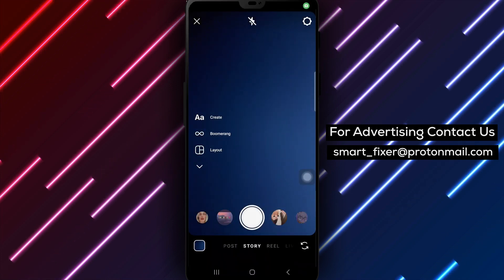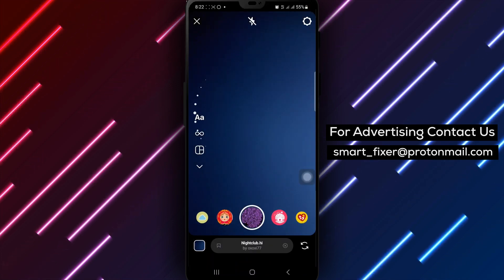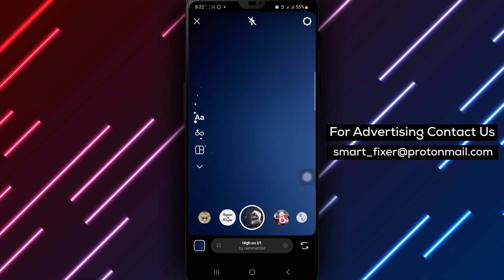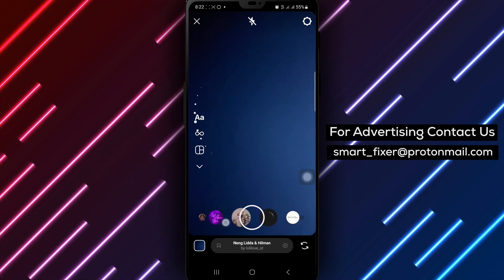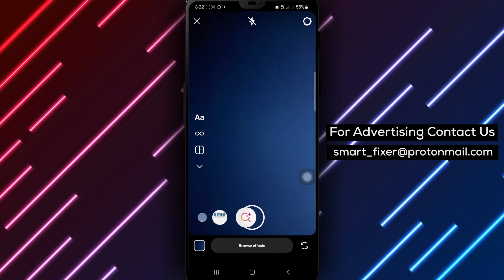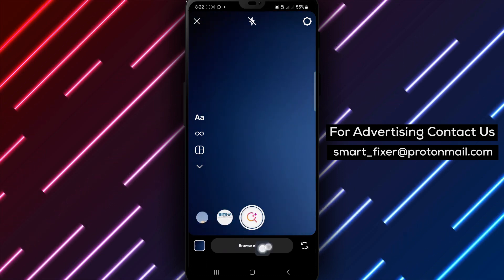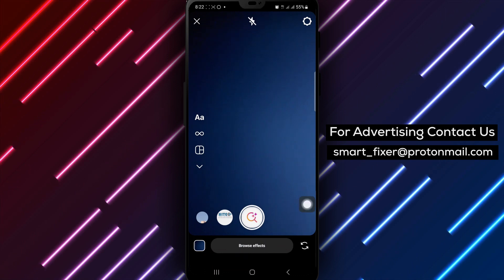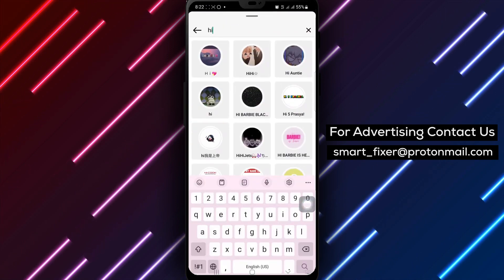How To Search Effects On Instagram - Full Guide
Learn how to search for effects on Instagram with this full guide. Follow these steps:

1. Open the Instagram app on your Android device.
2. Swipe right from your home feed to open the camera.
3. Scroll through the filters located at the bottom of the screen by swiping left.
4. In the "Browse effects" tab, tap the magnifying glass.